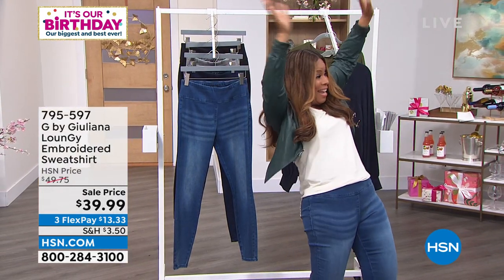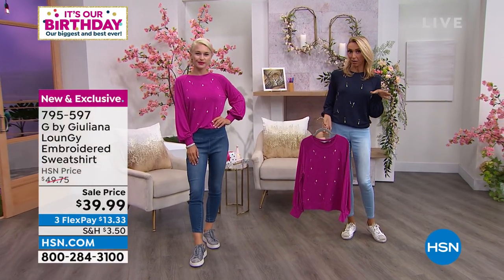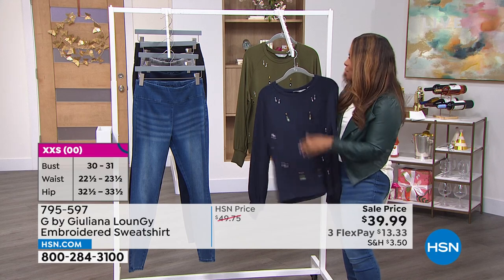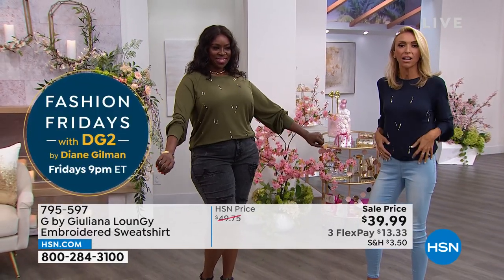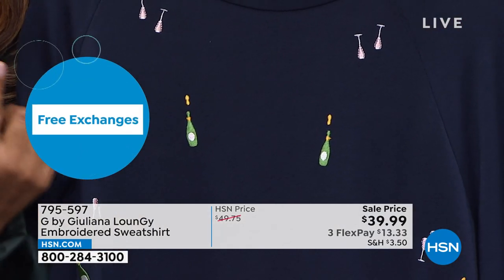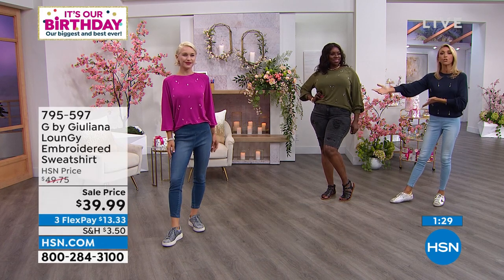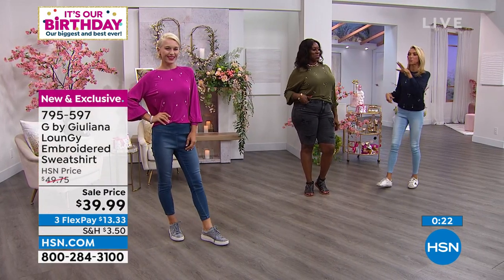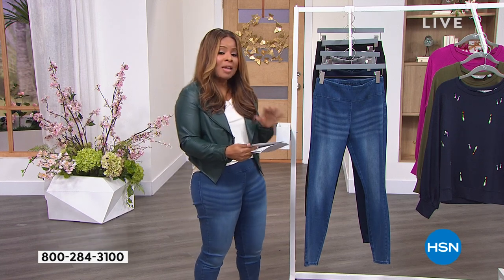G by Giuliana LounGy Embroidered SoSoft French Terry Swe...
G by Giuliana LounGy Embroidered SoSoft French Terry Sweatshirt
Somewhere between loungewear and casual weekend wear lies Giuliana's LounGy collection. Top off your new, everyday more casual uniform with this SoSoft French terry knit sweatshirt.